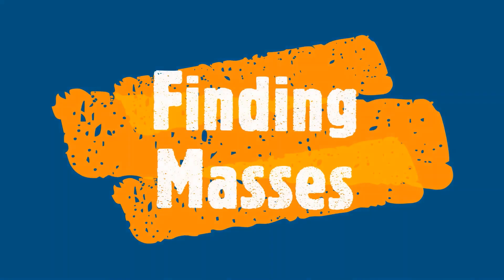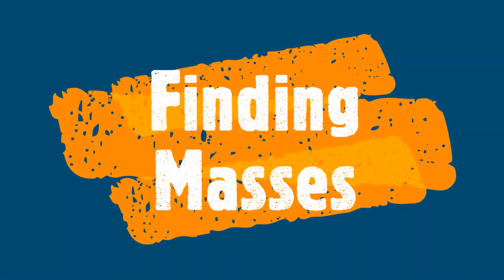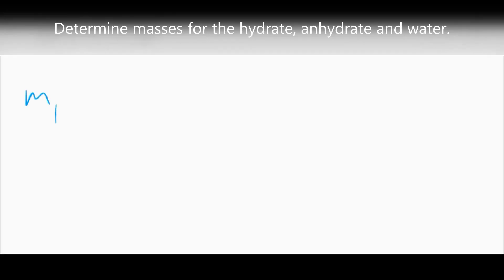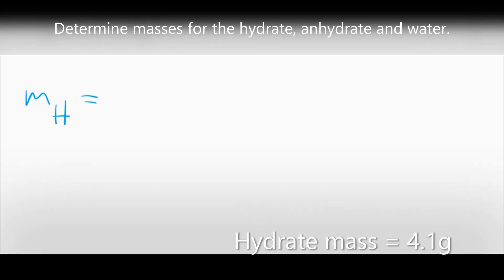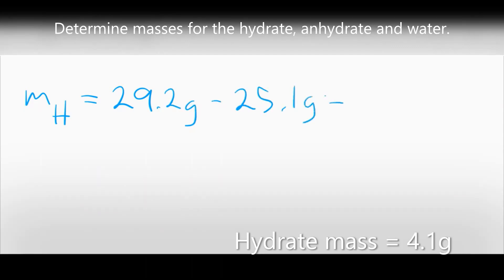Finding the Empirical Formula of Hydrated Copper (II) Sulfate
This video discusses how to analyze data from an experiment conducted to determine the empirical formula of copper (II) sulfate.

Hubble’s Spectacular Wide View of the Universe, NASA, ESA, G. Illingworth and D. Magee (University of California, Santa Cruz), K. Whitaker (University of Connecticut), R. Bouwens (Leiden University), P. Oesch (University of Geneva), and the Hubble Legacy Field team.
Other images created by Noel Pauller

Video Credits:  Noel Pauller